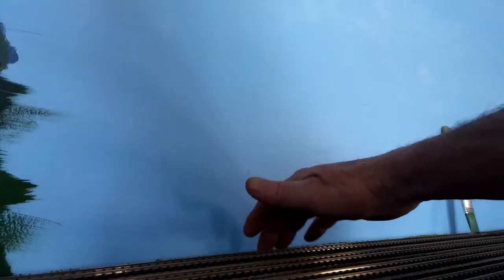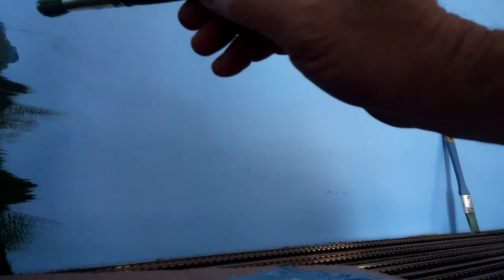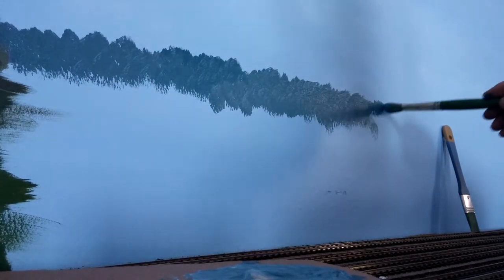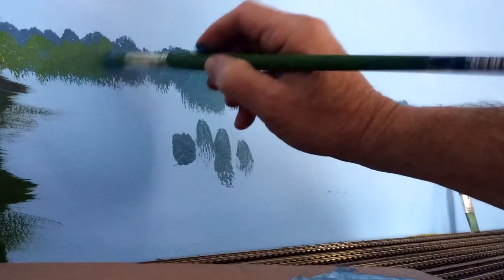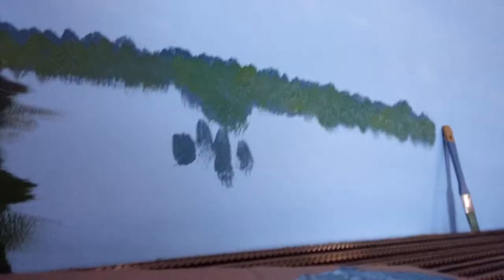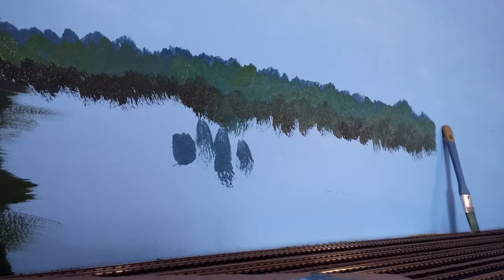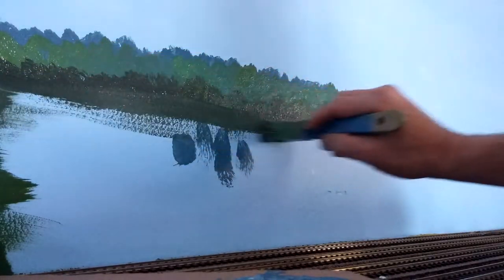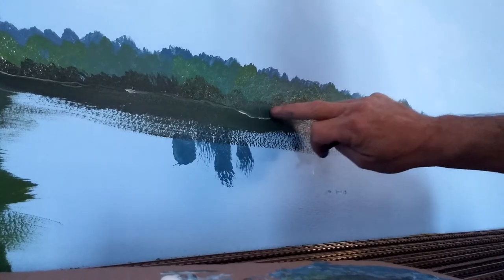Backdrop painting on the Rideau River Regional Railroad Part 1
In this video I am showing how I do my background painting. My goal is to try and show some real distance and depth. At the same time I want it to blend into the foreground scenery.